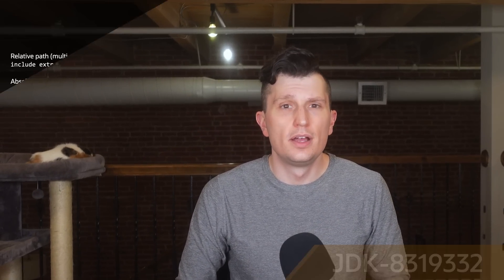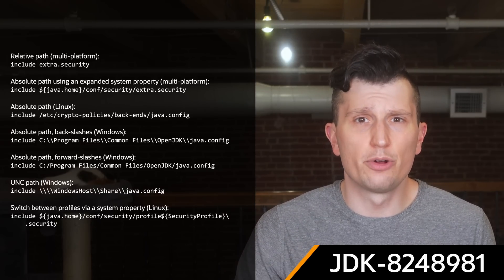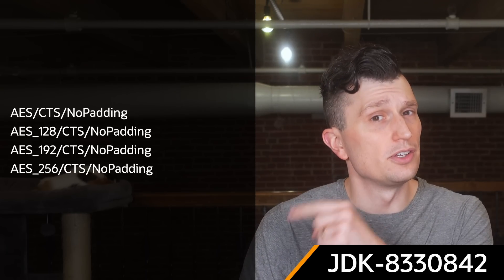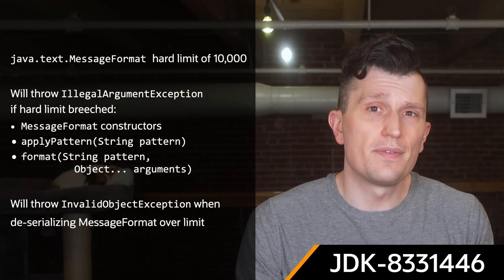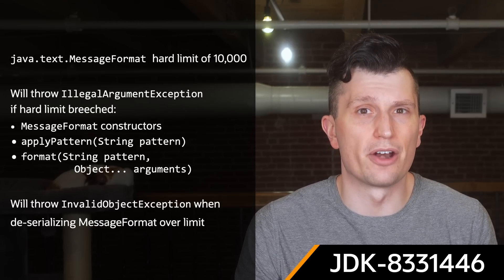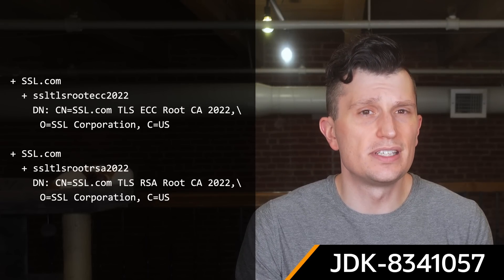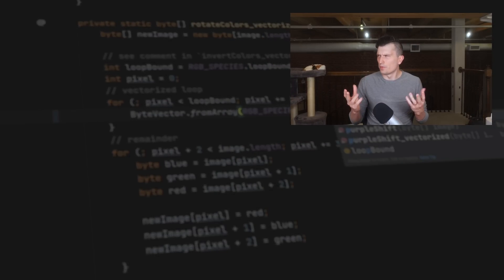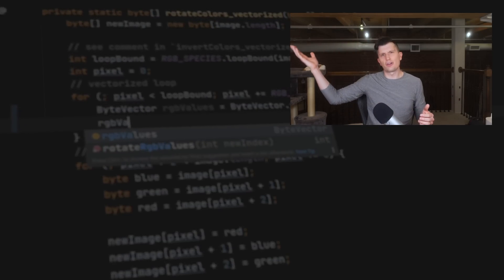Java 24 Release Notes Overview - Security Update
Java 24 has been released, and has come with a number of noteworthy security updates and fixes. In this video we will review all these changes. Note that some of the security bugs might also apply to prior Java version, so make sure to update to the latest CPU (Critical Patch Update) for the Java version you are on.

━━  Chapters ━━
0:00 Intro
1:07 Major Updates
2:13 New Features
3:53 Removed Features
4:11 Other Changes
8:52 Outro